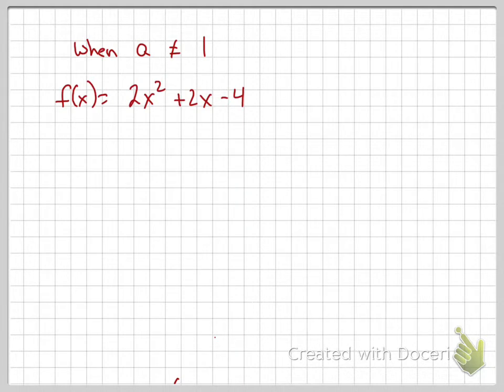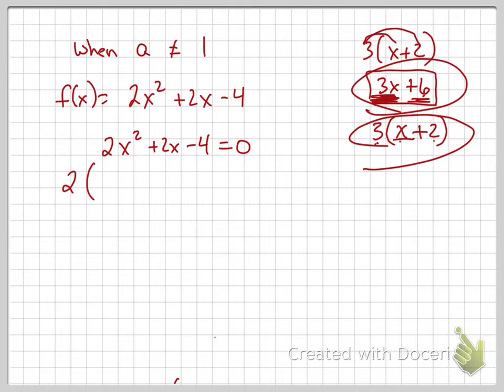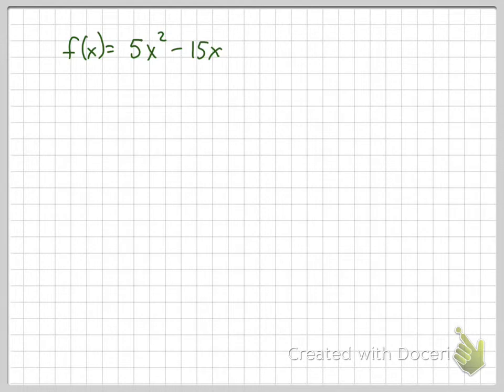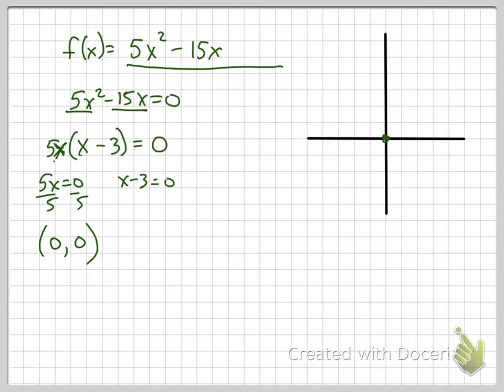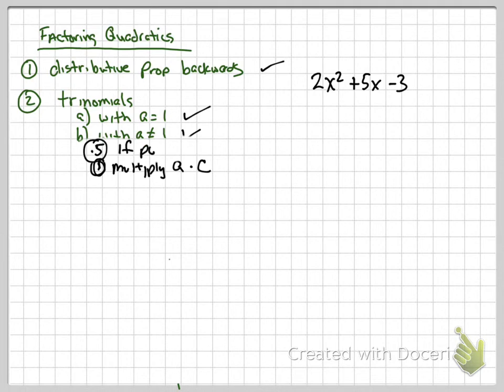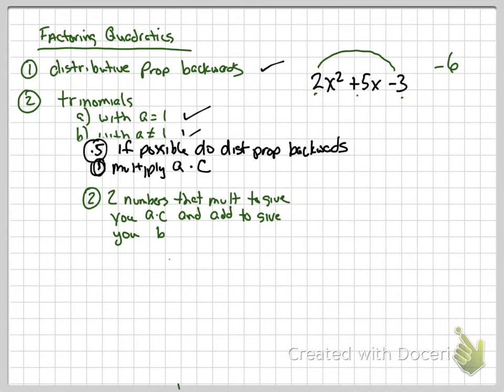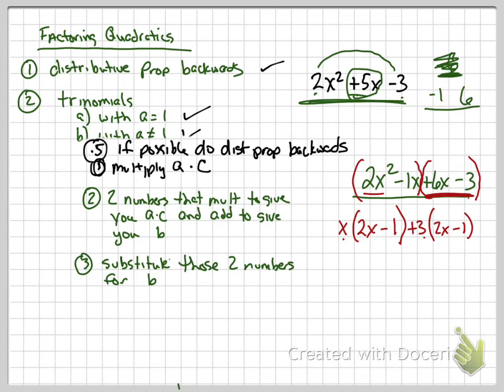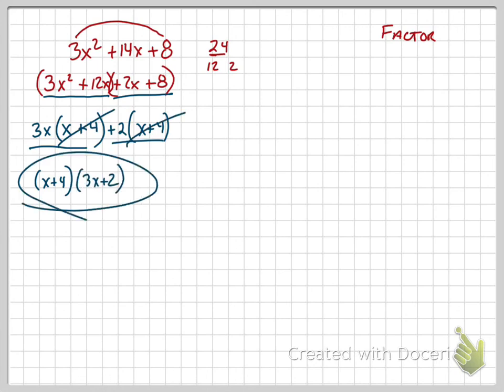Algebra2 Factoring Quadratics